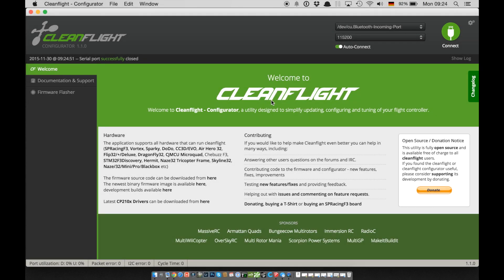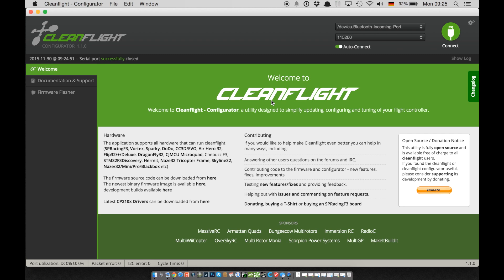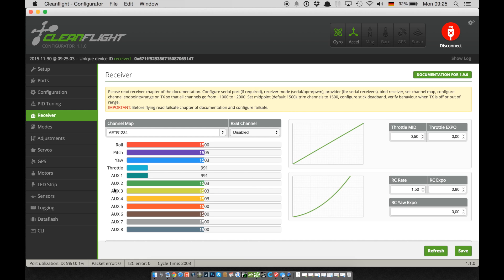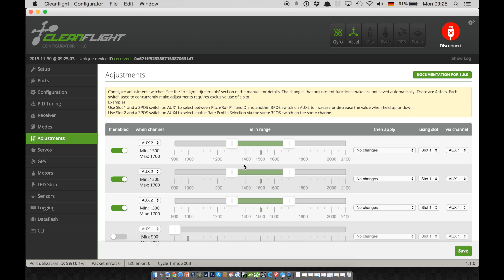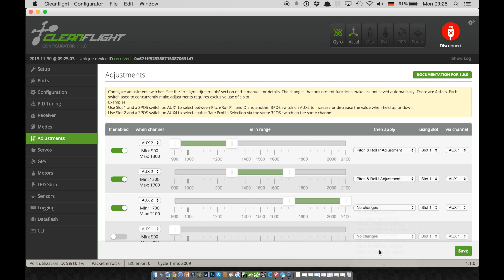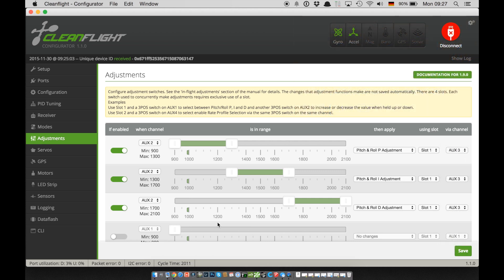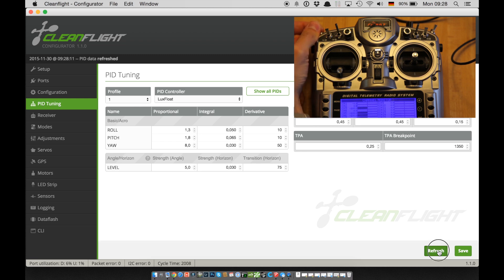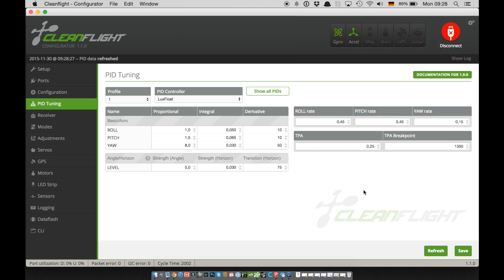Cleanflight - Configure a Switch to Tune PIDs with your Transmitter - In Flight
Instead of using a fancy bluetooth module or a laptop, you can configure a switch - or two to tune your PIDs (and rates and expos as well) with your transmitter. In flight. No need to land to change something.

Special thanks to Arne for telling me about all that stuff. ;)